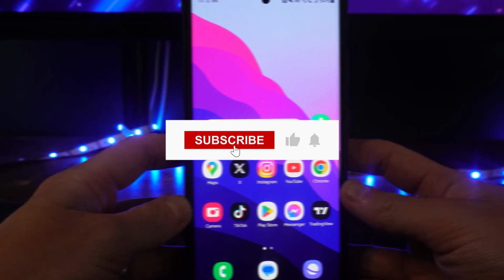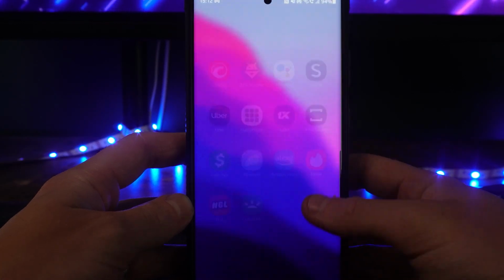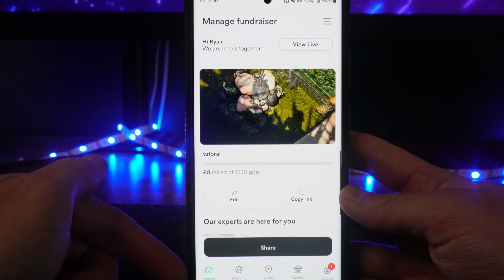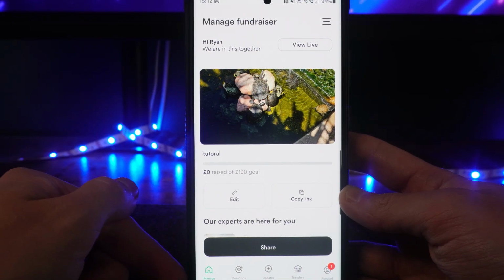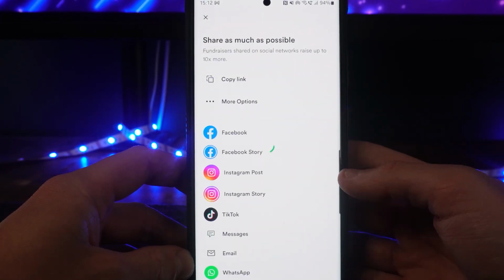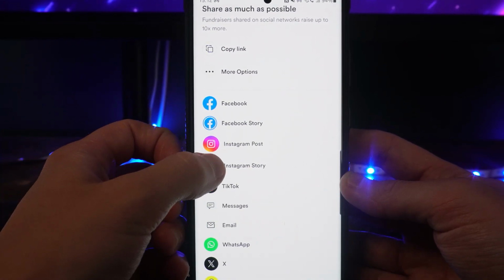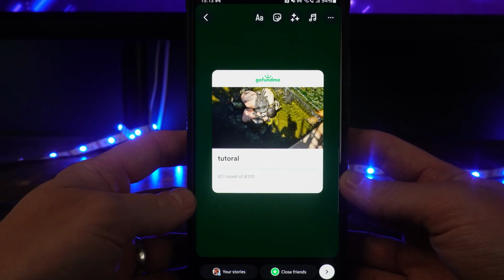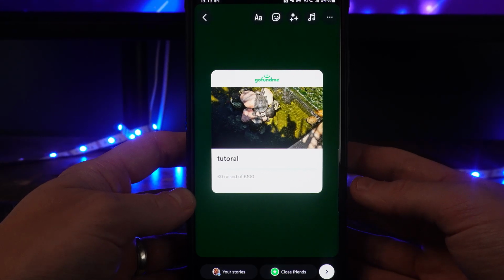How to Share Go Fund Me to Instagram Story